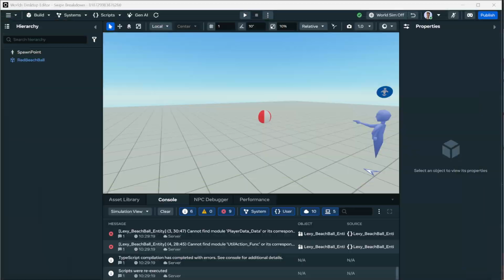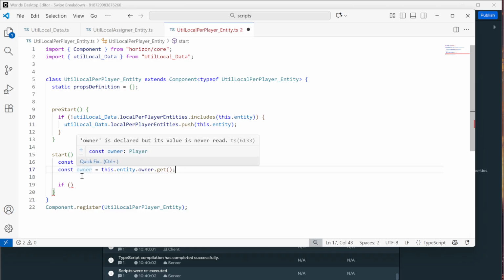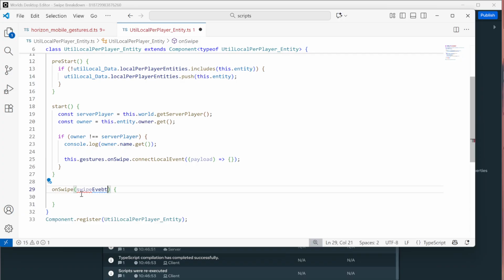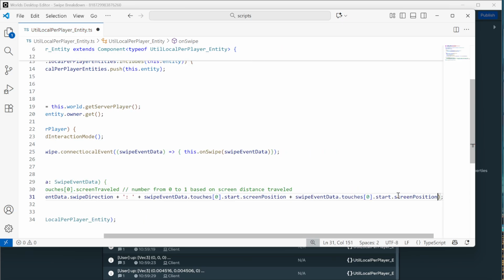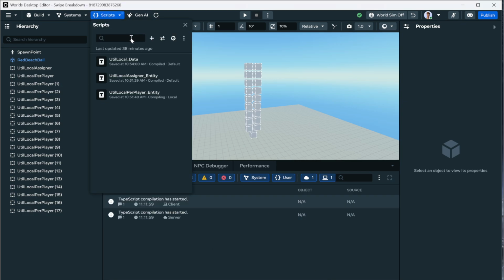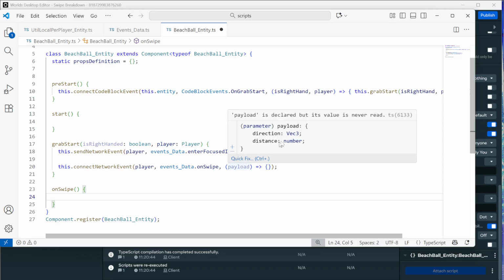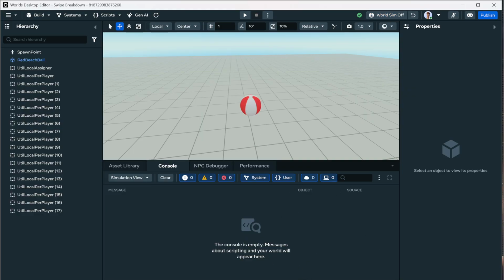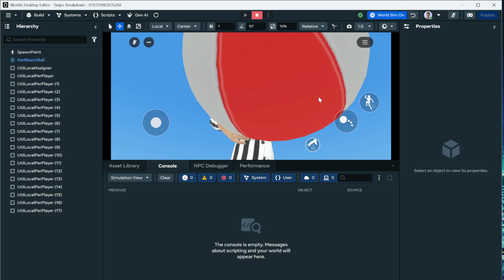Throwing With Swipe Gestures In Horizon Worlds!